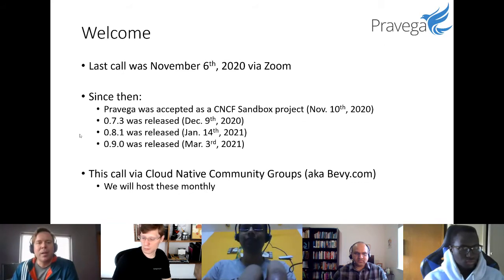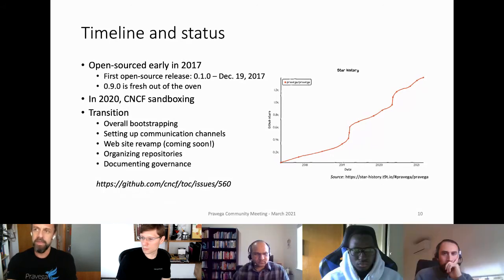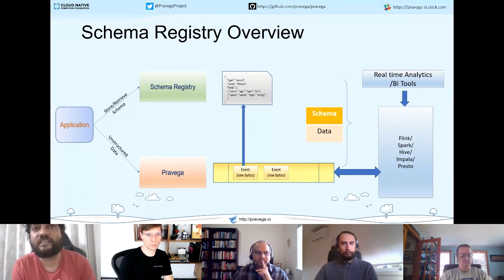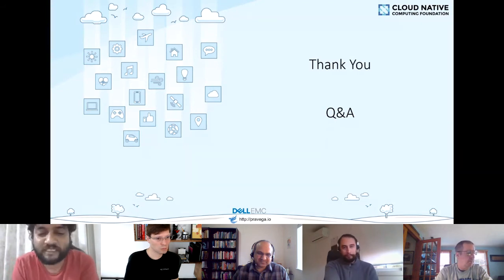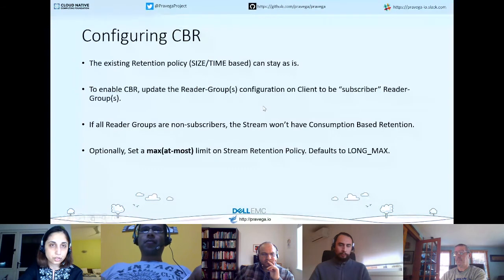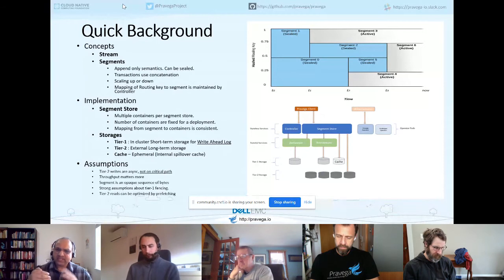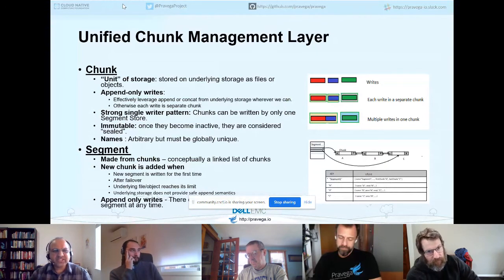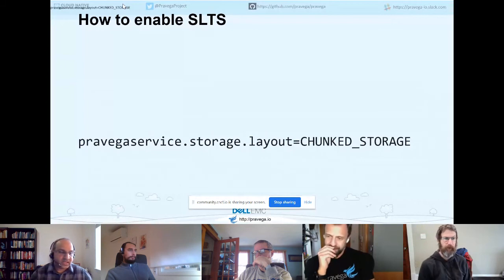Pravega March 2021 Community Meeting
In Pravega's first community meeting as a CNCF project, we overviewed experimental features of Pravega:

* Schema Registry - preserving the structure of data in an unstructured storage system and controlling for safe schema evolution

* Simplified Long-Term Storage (SLTS) - abstracting the distributed management of segments while removing complicated problems such as fencing

* SLTS Plugin for BookKeeper - an implementation of the SLTS interfaces for BlobIt! object stores on BookKeeper